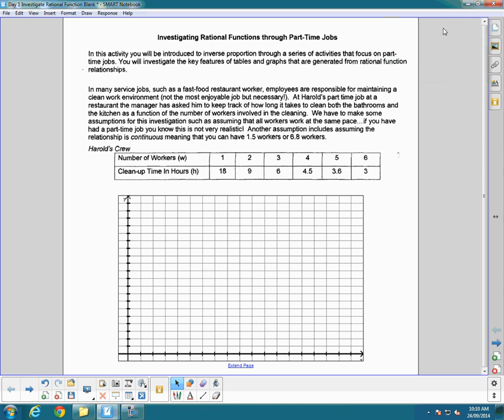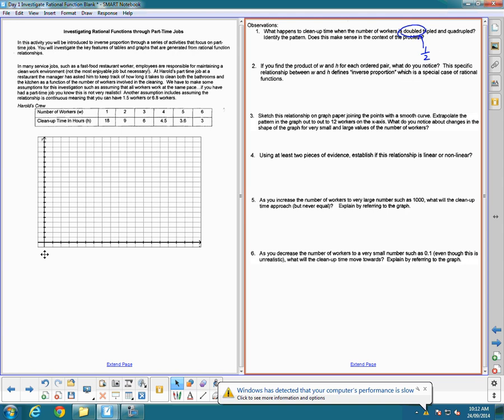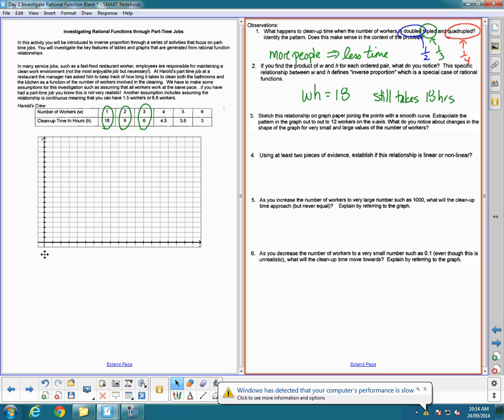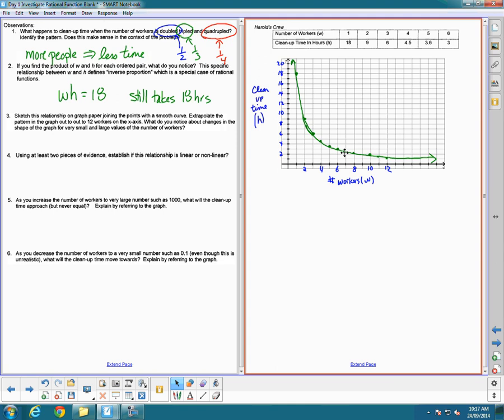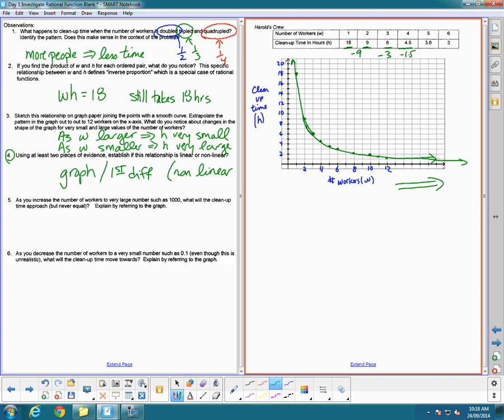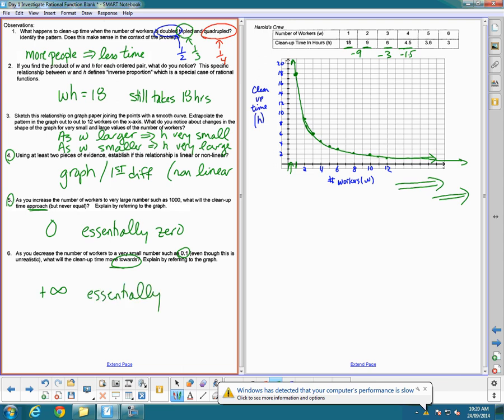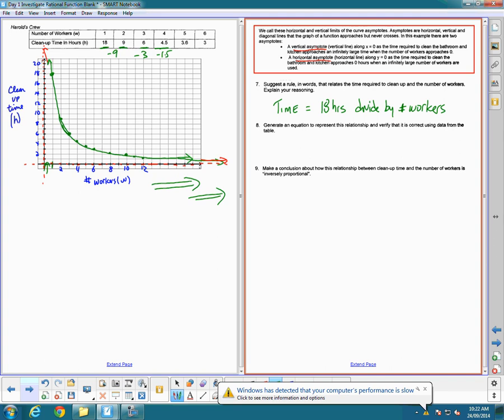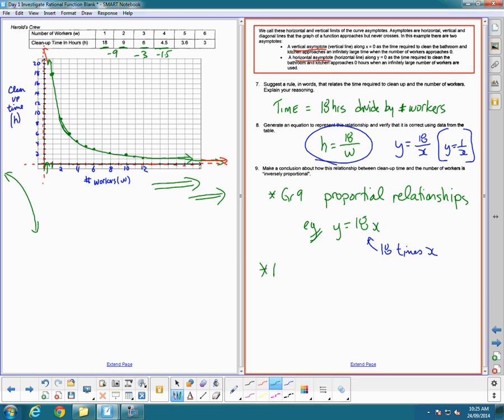MHF4U Unit 3 Day 1 Investigate Rational Function